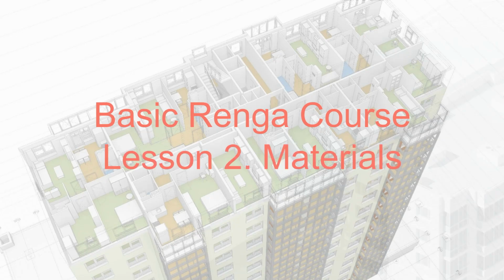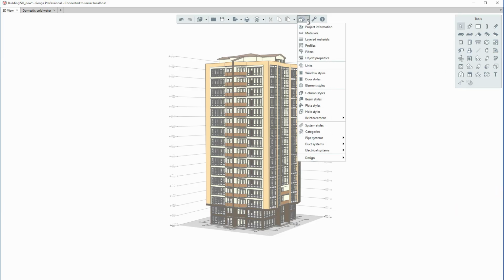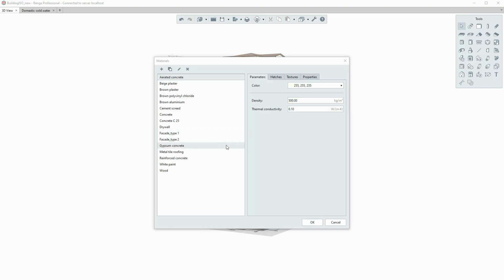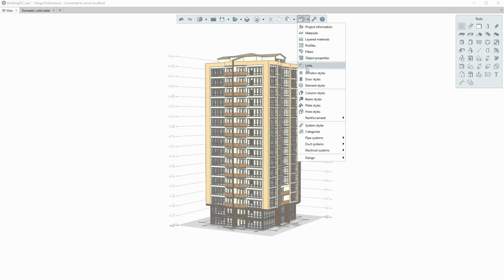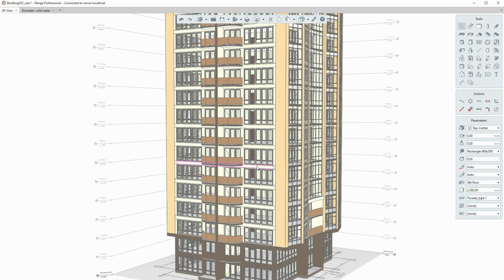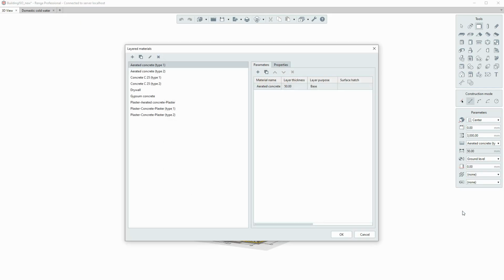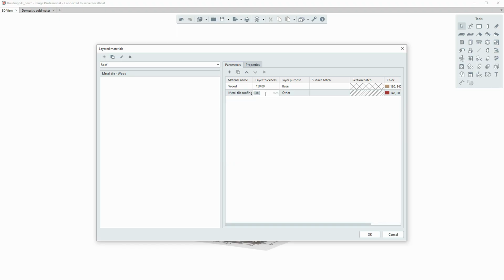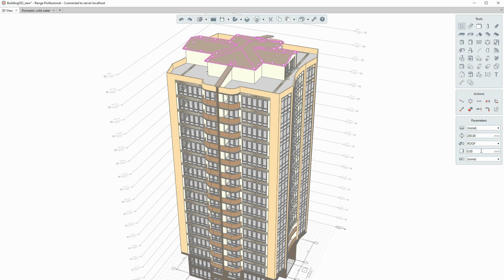Basic course. Lesson 2. Materials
In this video, we'll learn how to work with materials, layered materials, and textures.